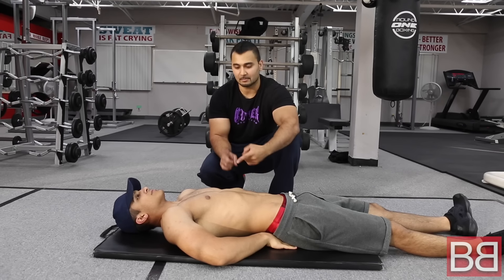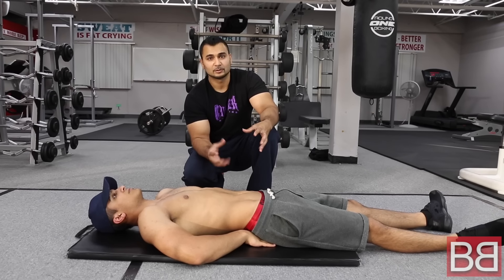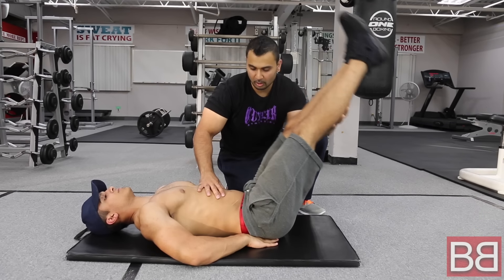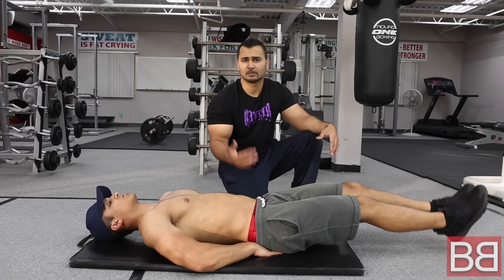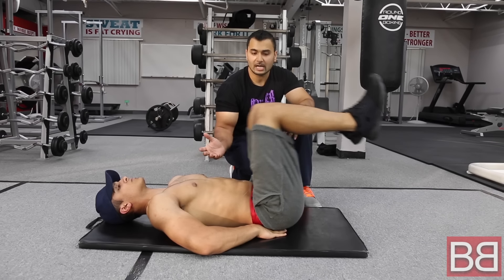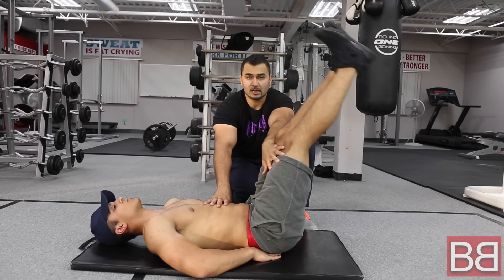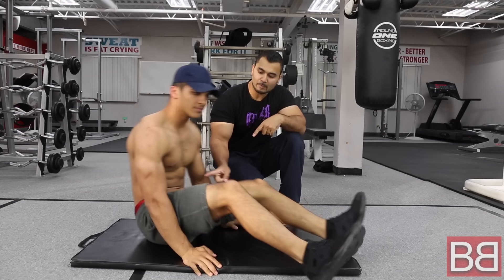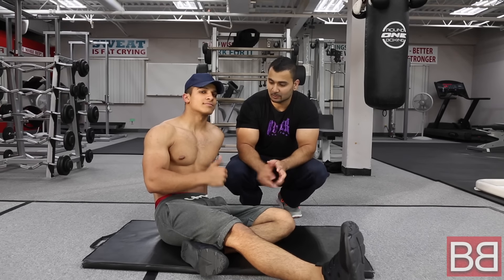LEG RAISES for ABS! (Hindi / Punjabi)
A great exercise with various variations that suites BEGINNERS to ADVANCED gym goers who are looking into strengthening their CORE and build SIX PACK ABS!

Aim for slow and quality reps.